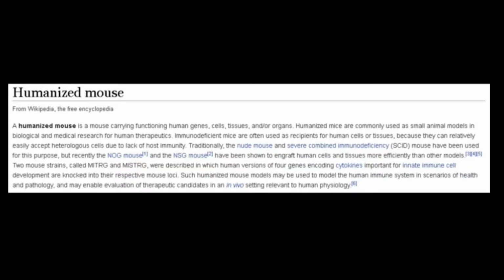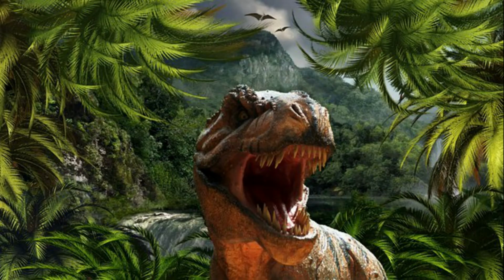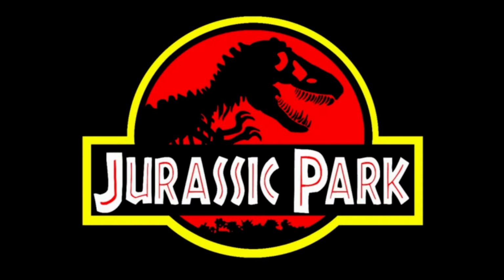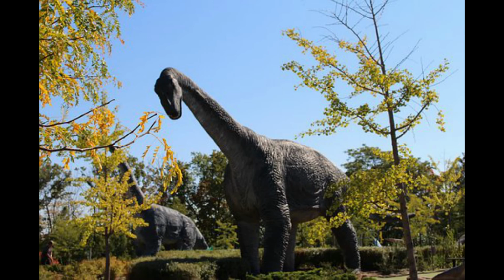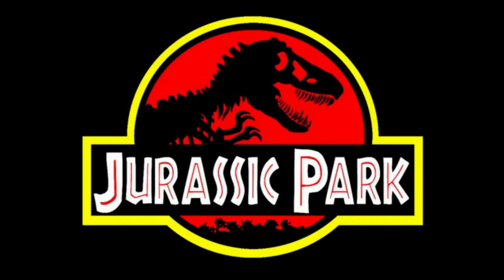Why Jurassic park DNA tech would never work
Jurassic park is a fun franchise involving predictable problems, recycle characters and an attempt to create a more terrifying antagonist (of sorts).

If seen as just a fun film it is fine but even a cursory glance at the science behind the Jurassic park franchise demonstrates glaring flaws. That is exactly what is done here. A simple cursory glance at the problems and what viable alternatives exist.

This stems from the increasing move by the franchise to create the even more evil antagonist. First it was the raptors. Than the T-Rex and now a hybrid.  At first there was just one flaw and whilst annoying it was a necessary mcguffin* for the film. They have just continued to add not just more flaws but more mcguffins to extend the number of movies.

These are individually not a significant detractor. If for  instance the dinosaurs were resurrected via more realistic option than hybridization would be a reasonable means of extending the story line but these are just piled on. For this reason they are examined searching for some of the most glaring  flaws.

See the links below and in the video for  better presentations with greater detail about the most viable alternatives and why this idea would fail.

*Mcguffin is a literary tool used to propel the story line separate from the reality of the setting.